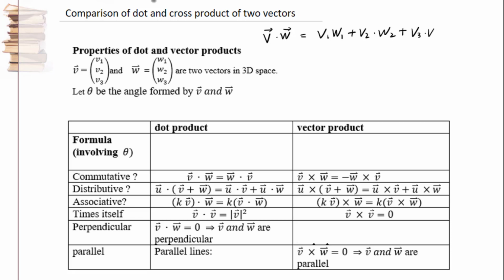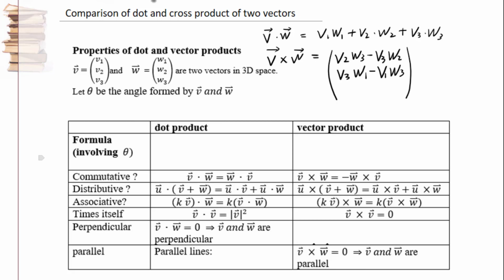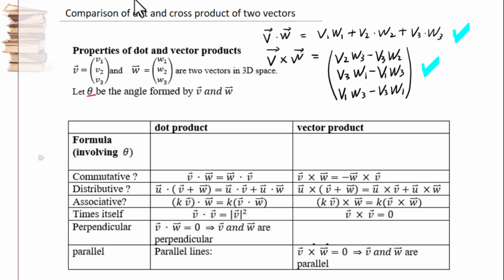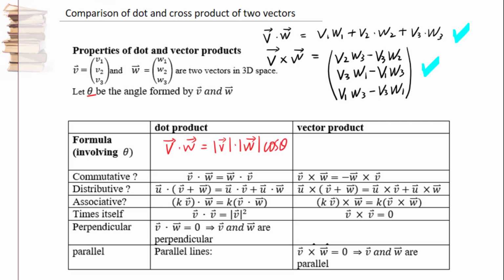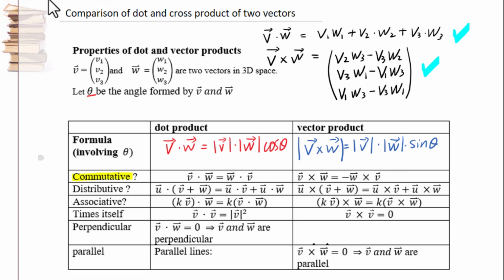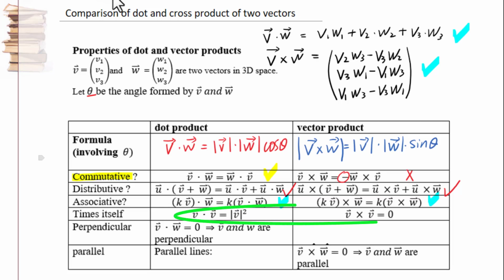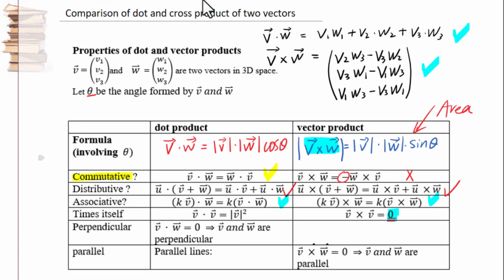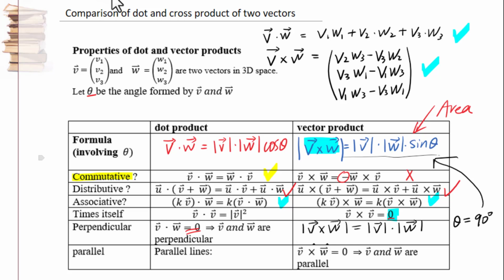Topic 3 Comparison of Dot Product and Cross Product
Comparison of Dot Product and Cross Product